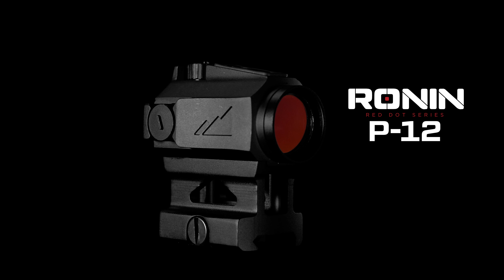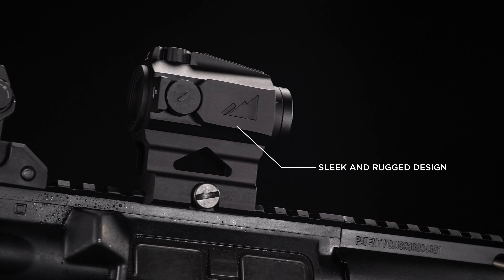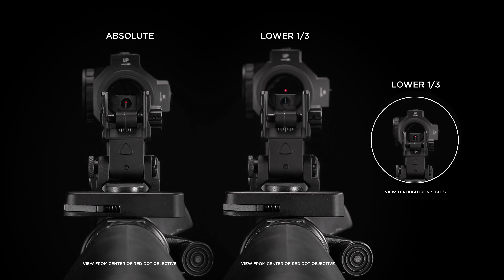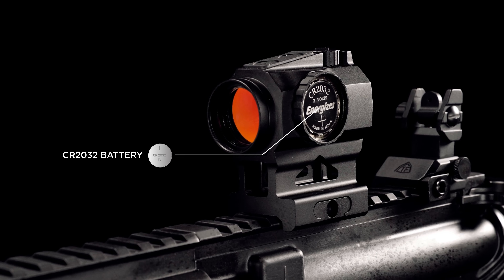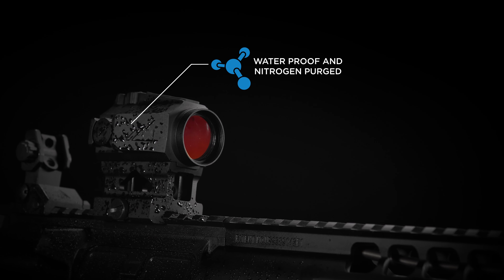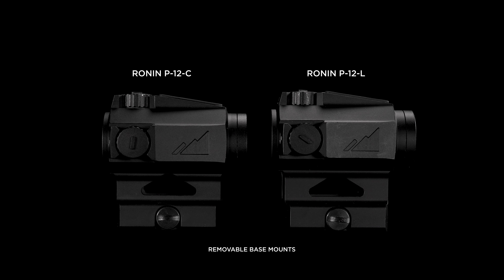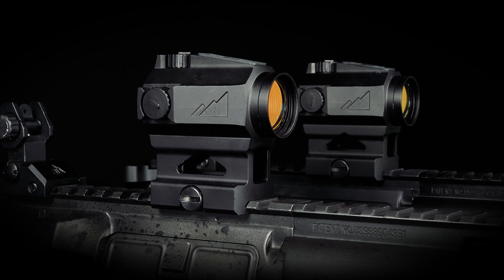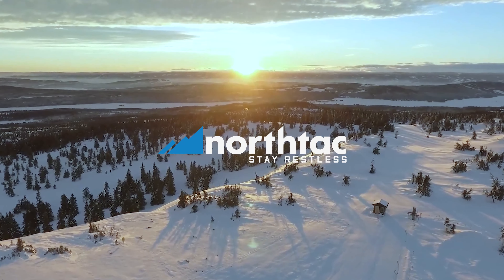Northtac Ronin P12 Red Dot Sight Absolute and Lower 1/3 Co-Witness Product Overview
The Ronin P12 is a military-grade compact reflex sight that features an Absolute 1/3 Co-Witness riser mount, low profile windage & elevation adjusting turrets, and a red dot that utilizes new state-of-the-art LED technology allowing up to 50,000 hours of operation on a single battery. The motion-sensing red dot automatically turns on when it is moved and utilizes an auto-shutoff feature when left static for long periods of time. The Picatinny MIL-STD 1913 mount allows the unit to be installed on various firearms such as rifles, shotguns, pistols, air rifles, and crossbows.

Models:
Ronin P-12-C (absolute co-witness)
Ronin P-12-L (lower 1/3 co-witness)

Magnification 1

Eye Relief (in) Unlimited

Field of View (ft) at 100 yards 35.19

Adjustment Graduation 1/2 MOA

Elevation Adjustment Range 80MOA

Windage Adjustment Range 80MOA

Shock Resistance Yes

Body Coating Matte Black